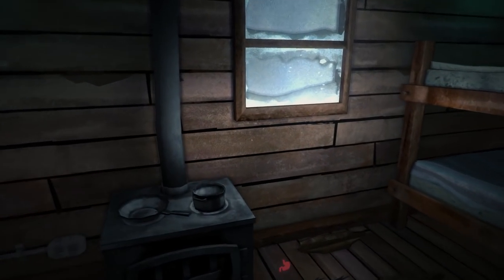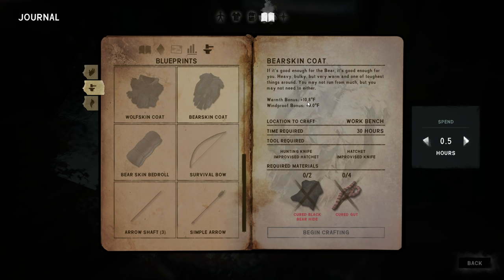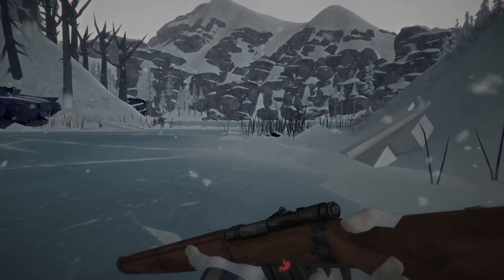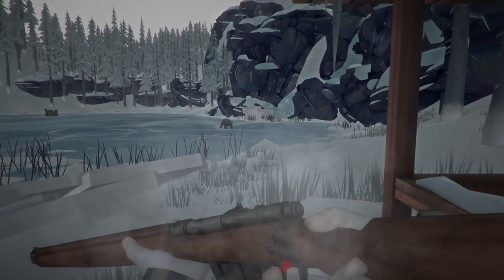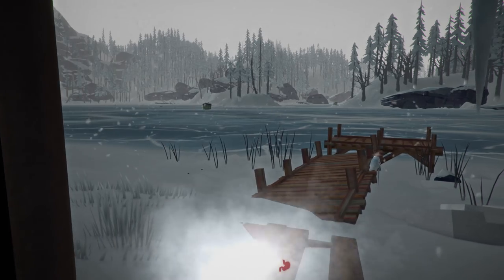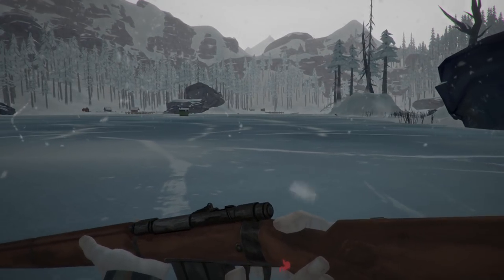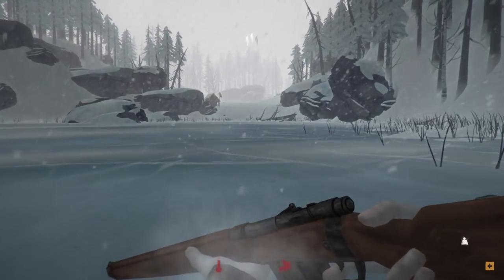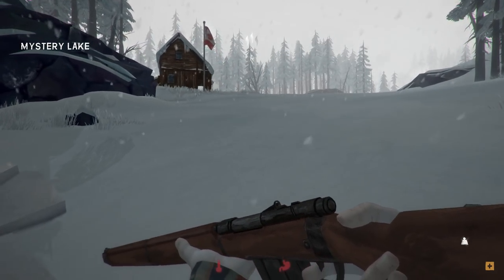Let's Play THE LONG DARK - Faithful Cartographer - #11 (Stalker Mode)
Let's Play The Long Dark: Faithful Cartographer (Stalker Mode Series) -- The Long Dark's Sandbox Early Access Last Update before Story Mode: FAITHFUL CARTOGRAPHER.

In this series of Let's Play The Long Dark, I'm brushing up on some survival skills and knocking the rust after being beat down in the last Interloper series.

Full change list of features you'll see in this series of Let's Play The Long Dark is available

Imagine the lights go out, never to return. Bright aurora flare across the sky, and all humanity’s technological might is laid to waste, neutralized in a kind of quiet apocalypse. Everything that has shielded humanity from the disinterested power of Mother Nature is suddenly wrenched from us, dropping us a few links down the food chain. Food and water are scarce. The roads are no longer safe. And winter approaches…

Welcome to Let's Play The Long Dark —an immersive survival simulation set in the aftermath of a geomagnetic disaster. Experience a unique first-person survival simulation that will force you to think and push you to your limits with its thought-provoking gameplay.